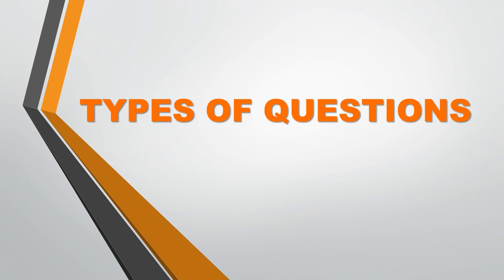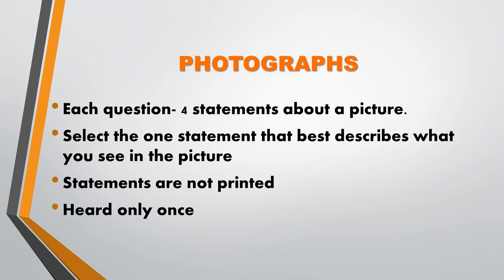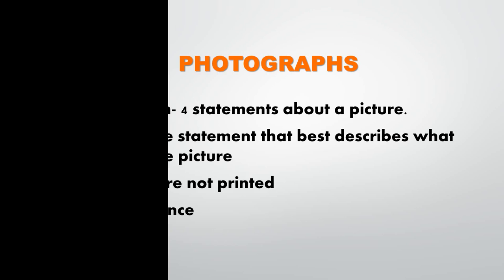Ingles Corporativo-TOEIC 1 Photographs